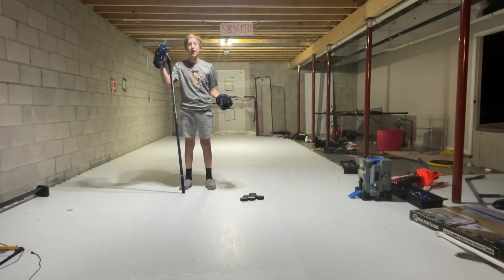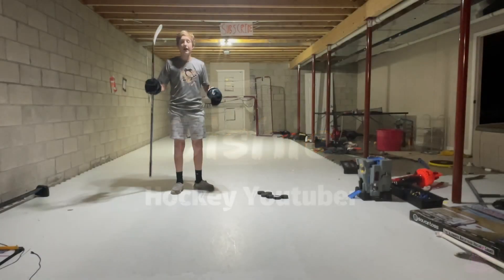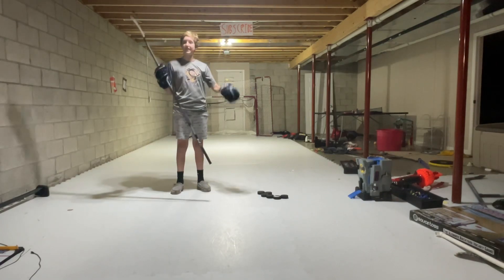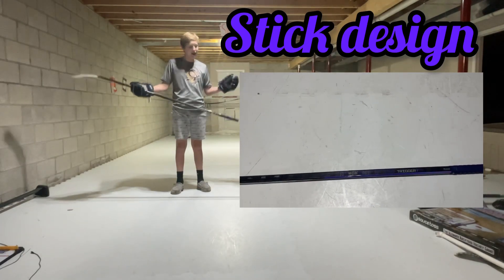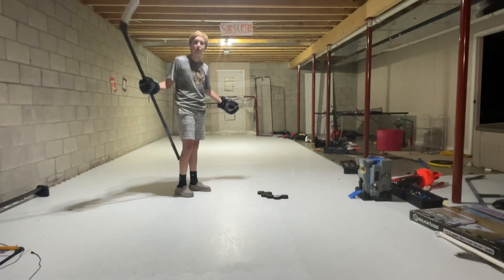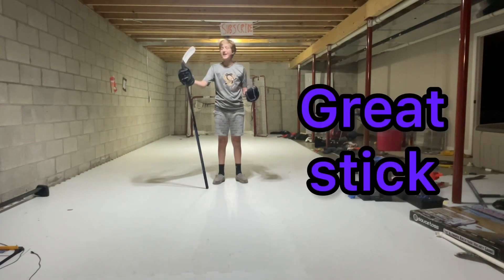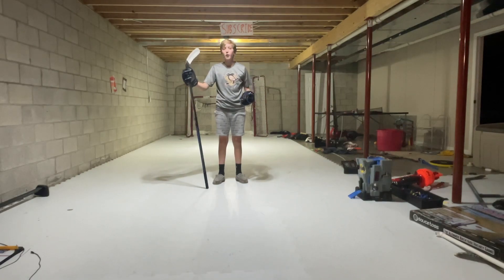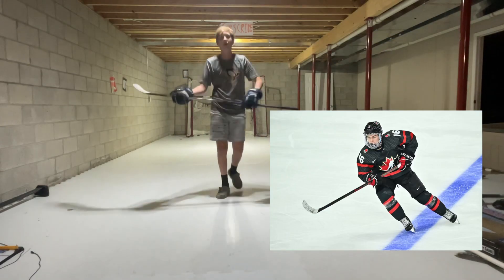CCM Ribcor Trigger 7 PRO stick review!